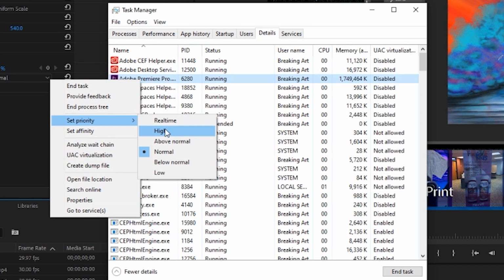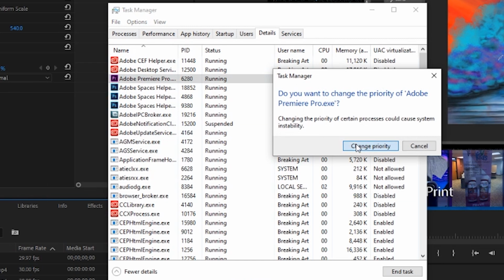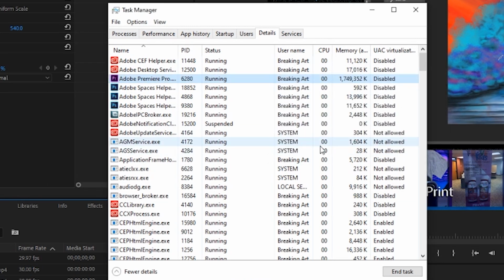How to fix Lag in Adobe Premiere 2020 and Die Harder with a Vengeance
Work around a case of the lag (latency) in Adobe Premiere so you can edit your videos with less frustration and Die Harder with a Vengeance.